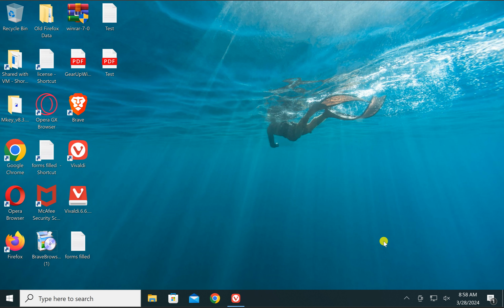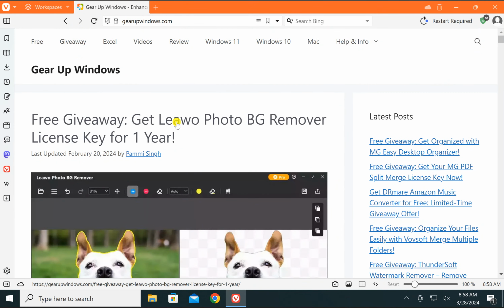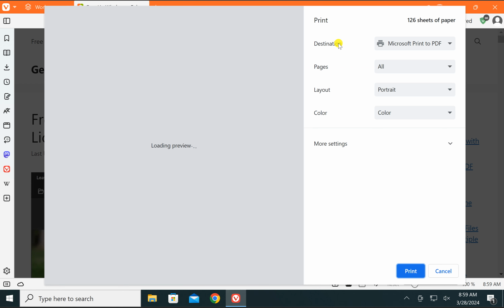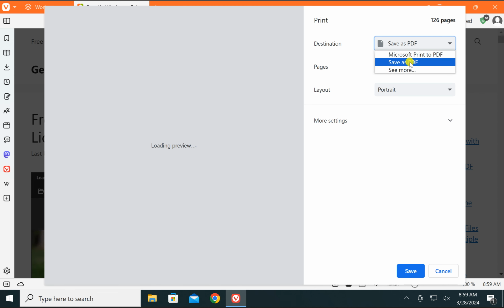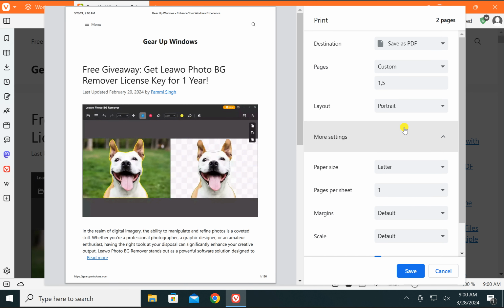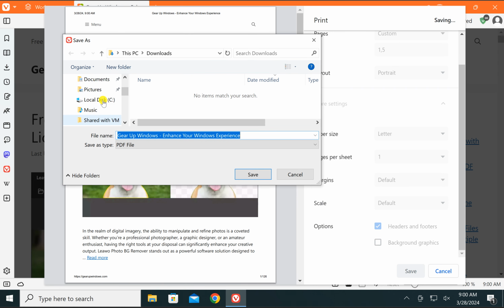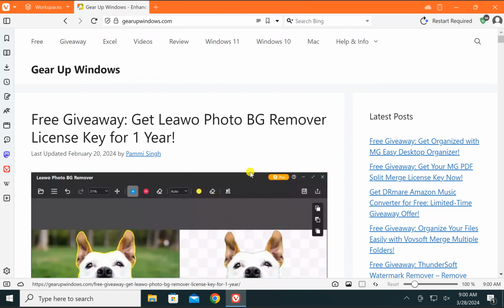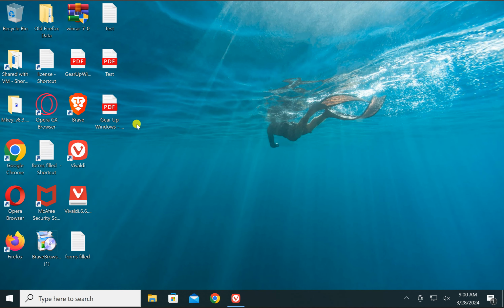How to Save Webpages as PDFs in Vivaldi Browser on Windows 11 and 10 | GearUpWindows Tutorial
Easy Guide: Saving Webpages as PDFs in Vivaldi Browser on Windows 11 and 10

Welcome to GearUpWindows! In this tutorial, we'll show you a simple step-by-step process to save webpages as PDFs using the Vivaldi browser on both Windows 11 and Windows 10.

Vivaldi offers a seamless way to capture web content and convert it into PDF format, making it convenient for archiving, sharing, or offline reading. Whether you're preserving an article, a recipe, or a webpage for future reference, we've got you covered with this tutorial.

In this video, you'll learn:
- How to access the built-in PDF functionality in Vivaldi Browser.
- Step-by-step instructions to save any webpage as a PDF.
- Customization options to tailor your PDF according to your preferences.
- Tips and tricks to enhance your PDF saving experience in Vivaldi.

Follow along with our clear and concise instructions to master this handy feature in Vivaldi Browser. With just a few clicks, you'll be able to create PDFs of your favorite web content effortlessly.

If you find this tutorial helpful, don't forget to give it a thumbs up, subscribe to GearUpWindows for more useful tips and tutorials, and hit the notification bell to stay updated with our latest content.